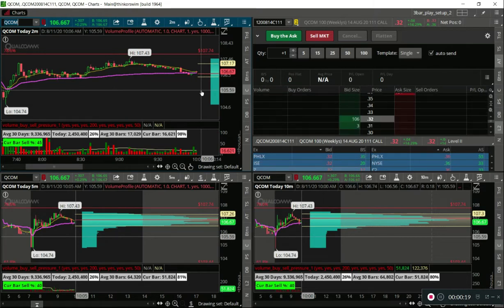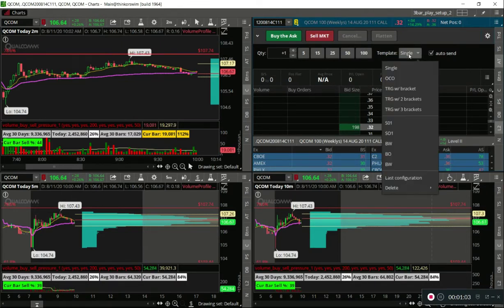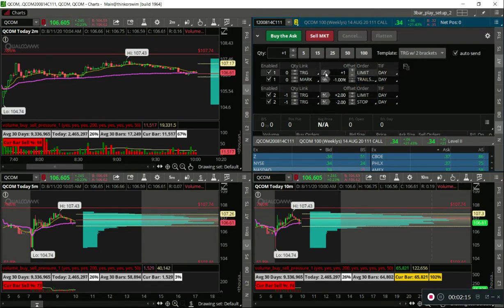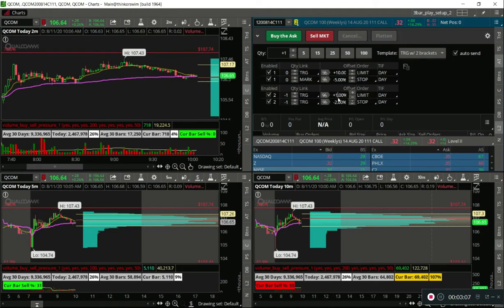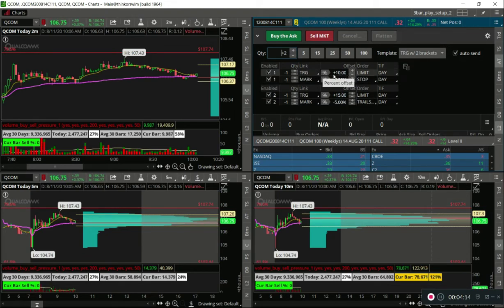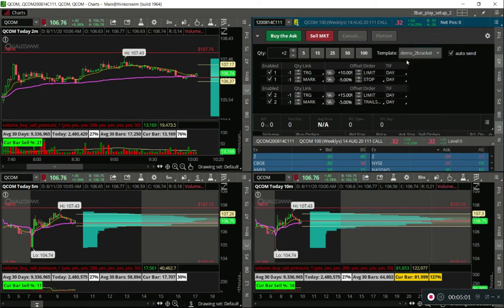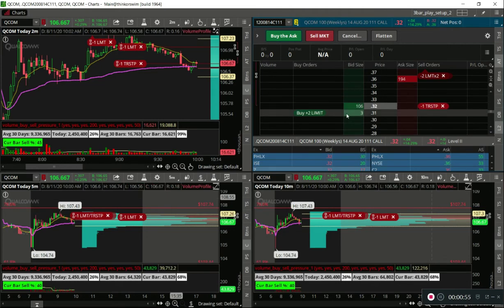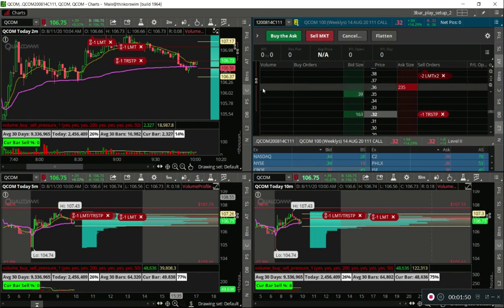ThinkorSwim Active Trader - 2 Bracket Order Demo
This video briefly describes the why and how to setup a double bracket order on TOS Active Trader for scaling out of positions.